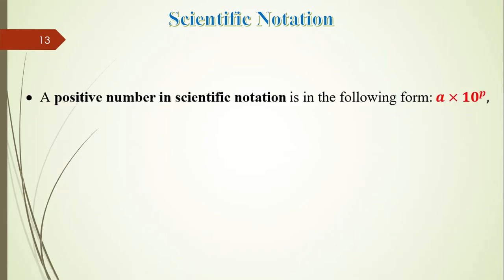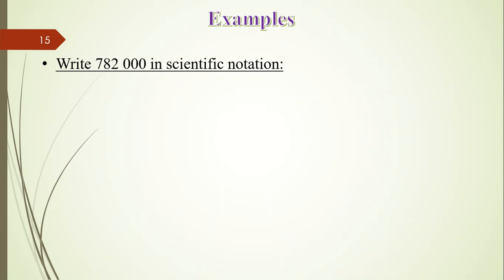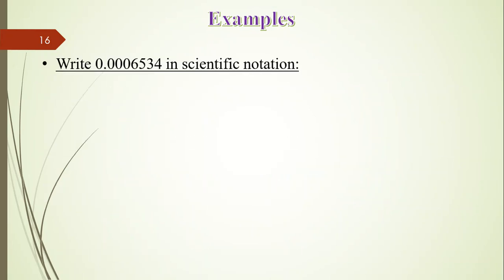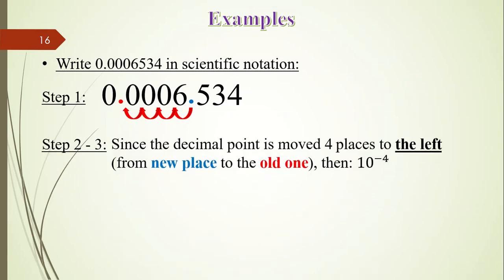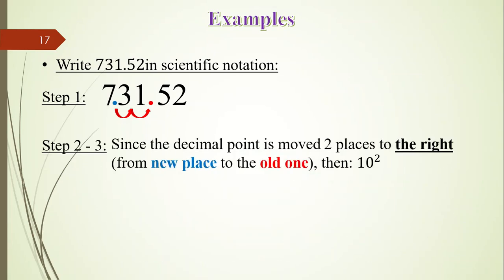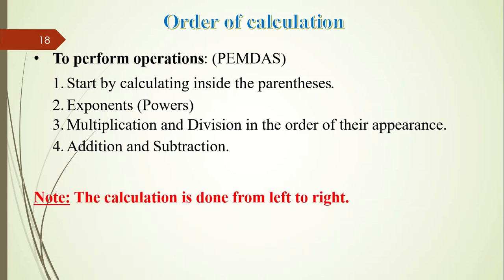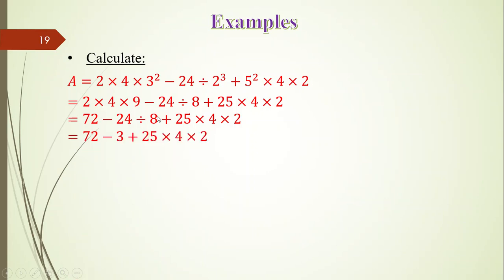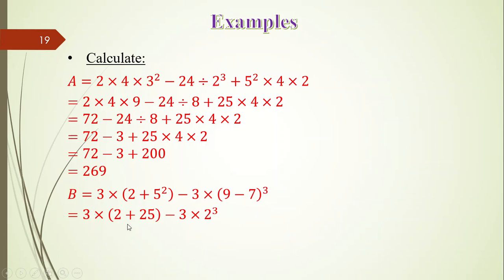Grade 7: Math: chapter 3: Powers (part 3)